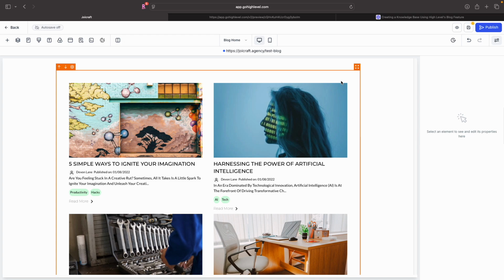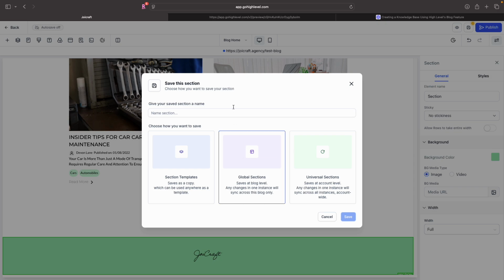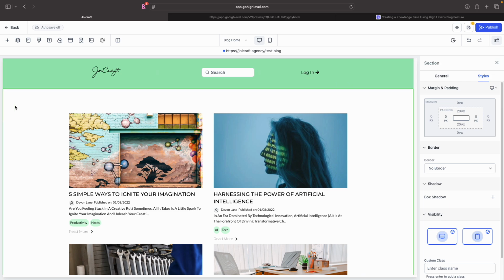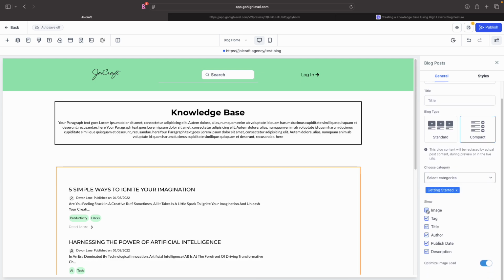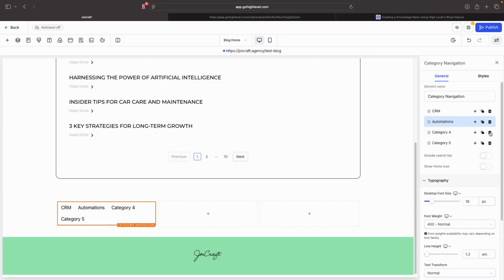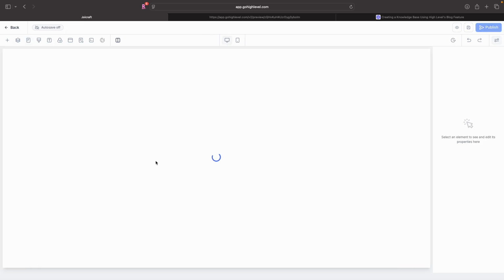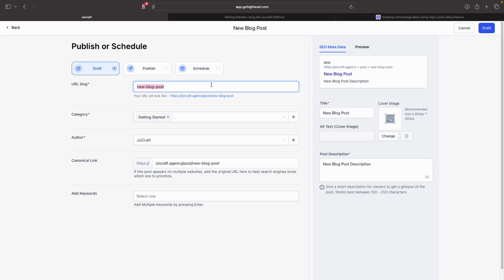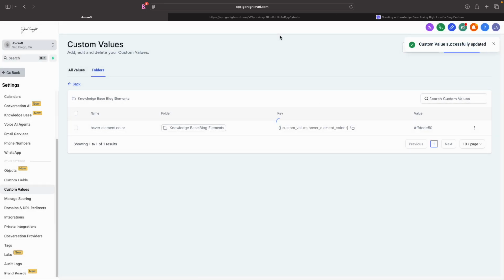How to Use GoHighlevel's Blog Feature As A Knowledge Base Website For Your Business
In this tutorial, I’ll show you how to use the blog feature and style it so it functions as a clean, organized knowledge base for your business or clients.
You’ll learn how to:

✅ Style your blog site to look like a knowledge base

This is perfect if you want to provide FAQs, tutorials, or support docs directly inside your HighLevel site without needing an outside tool.

If you prefer not to start from scratch, you can get a copy of this template